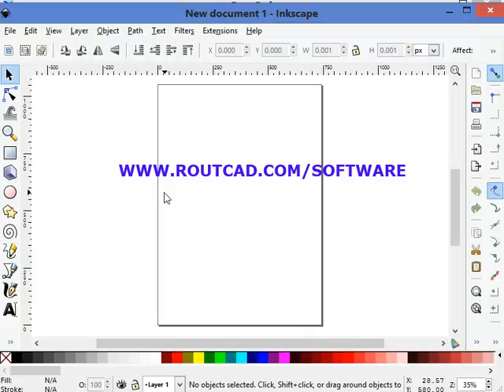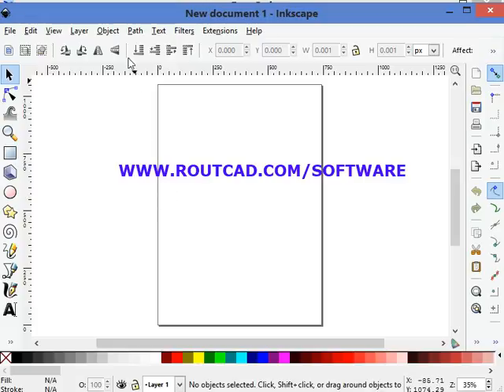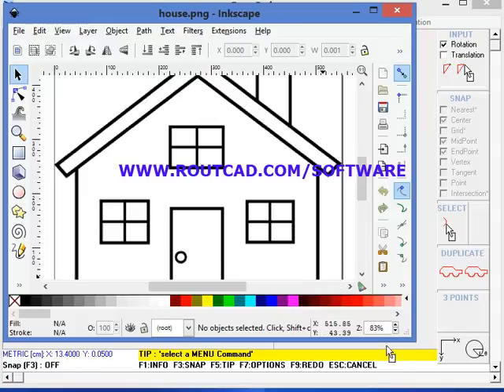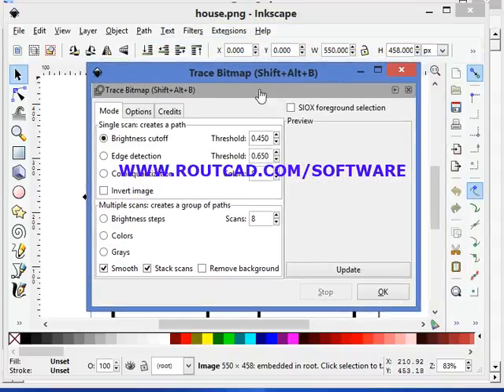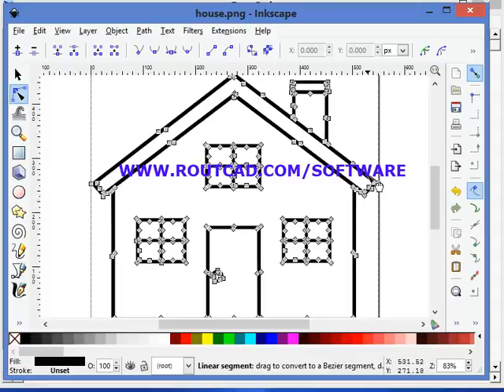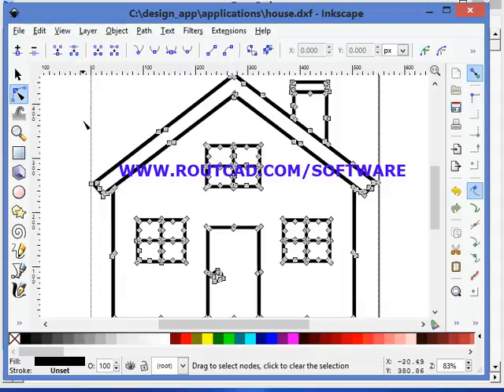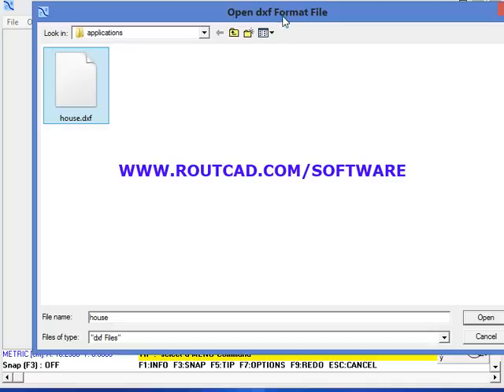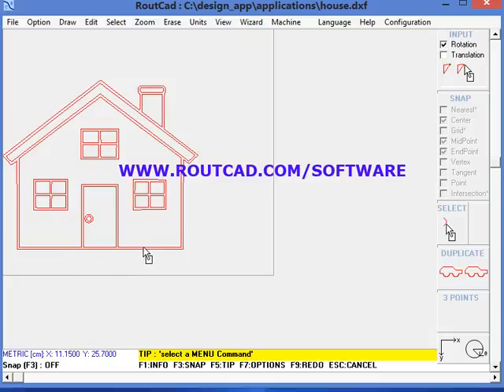Transform a picture to a vector file.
This video shows how to bring a picture into RoutCad CAD-CAM software. The picture raster file is transformed into a vector file and brought into RoutCad.